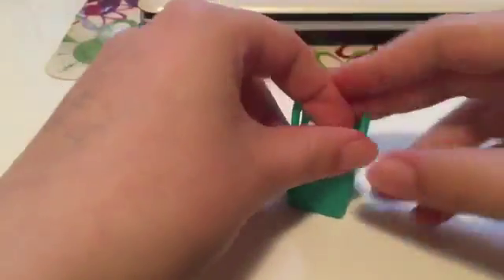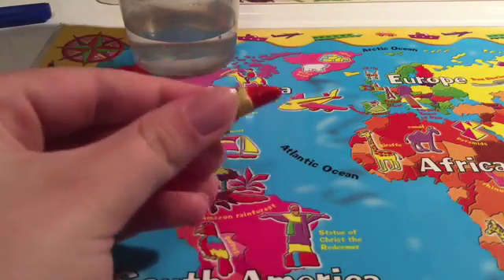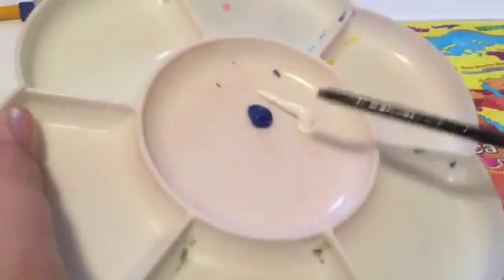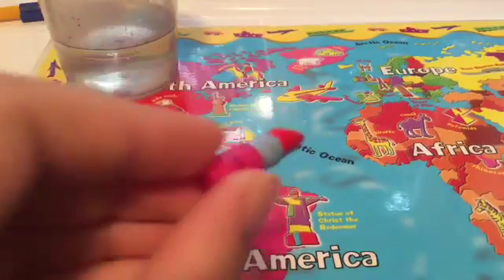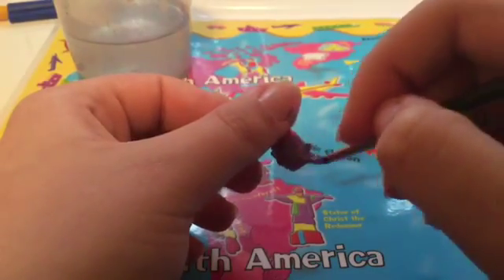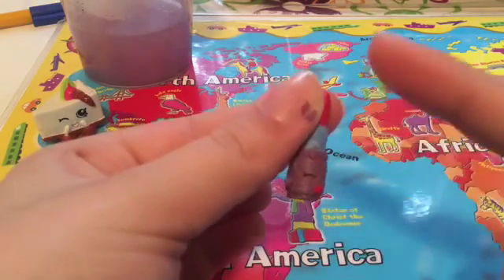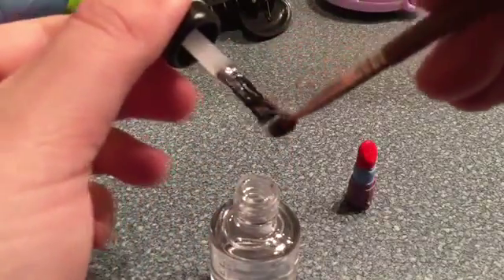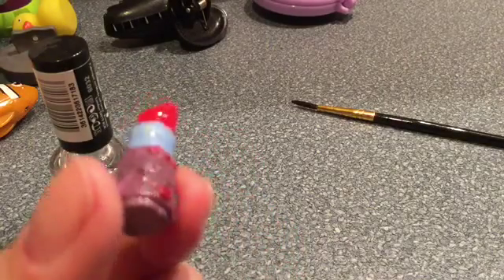Customizing Libby lips, Shopkins